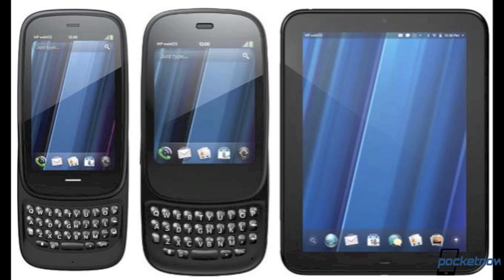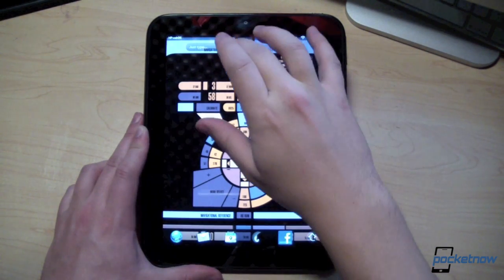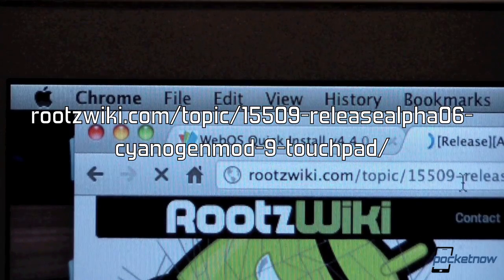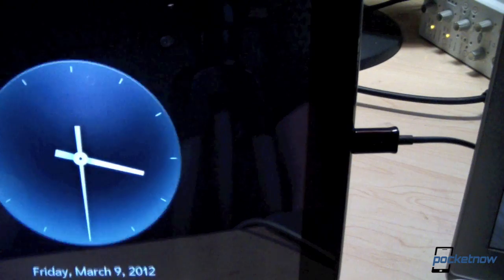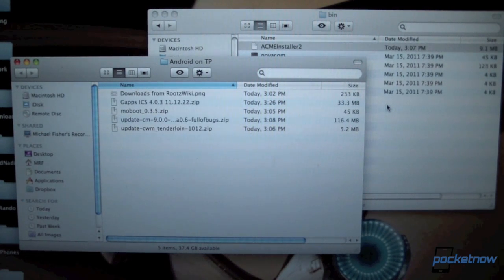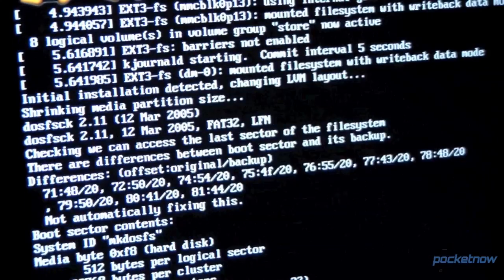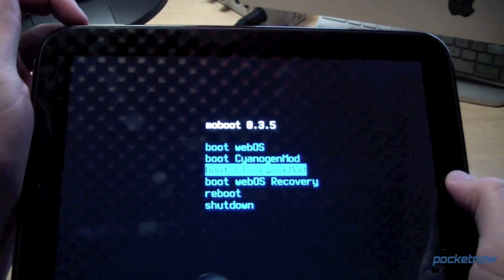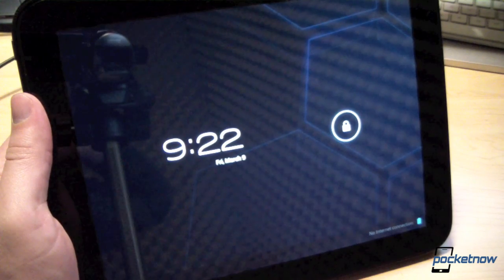Installing CyanogenMod 9 On the HP TouchPad Using Mac OS X | Pocketnow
A step-by-step tutorial on how to install Android ICS (CyanogenMod 9) on the HP TouchPad tablet, using an Apple OS X computer.

Link to post: /android/installing-cyanogenmod-9-on-the-hp-touchpad-using-osx